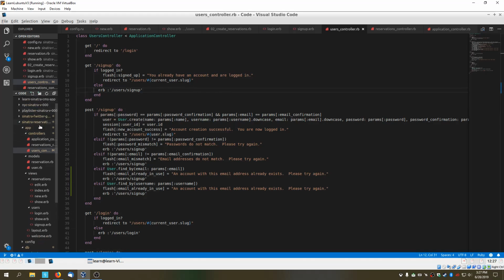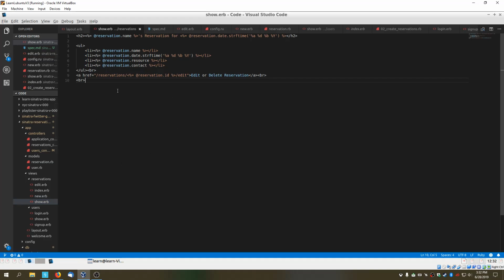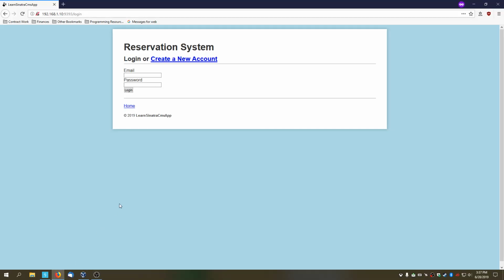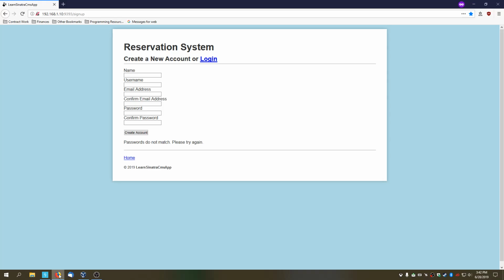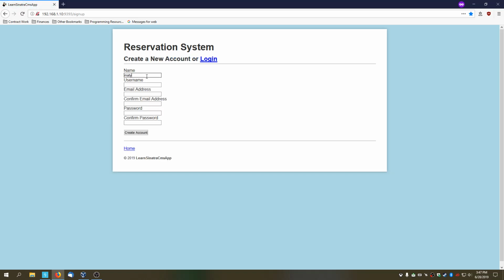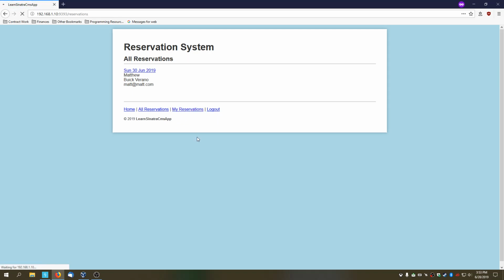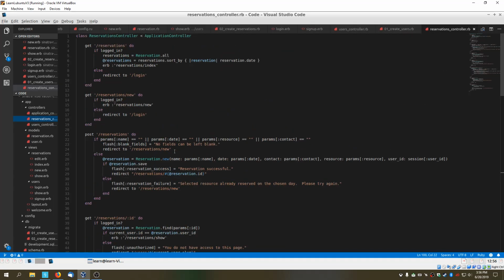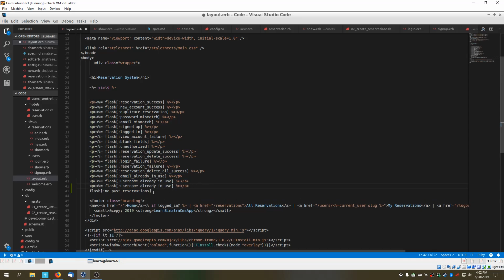Sinatra Portfolio Project video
A video in which I review the purpose and code of my Sinatra portfolio project I am completing for Flatiron School.